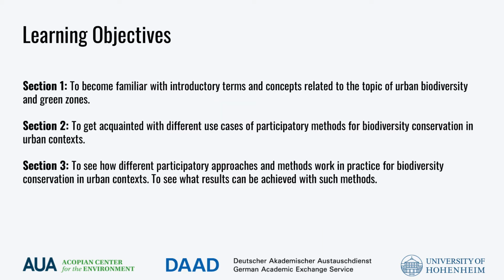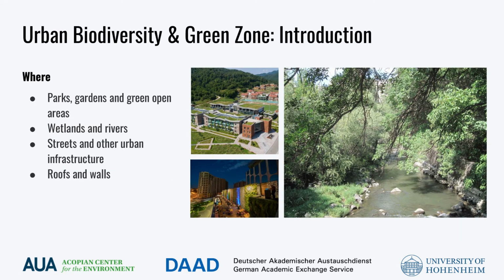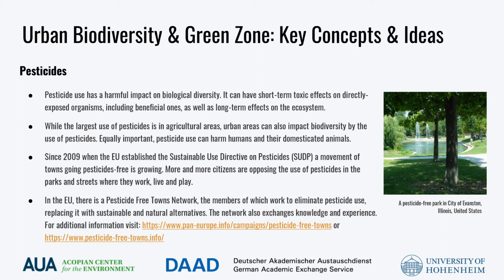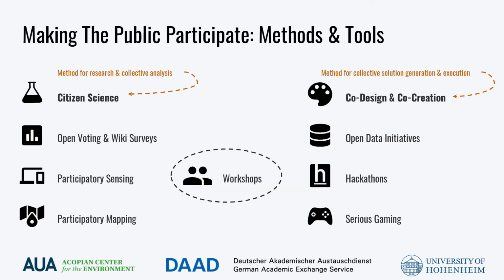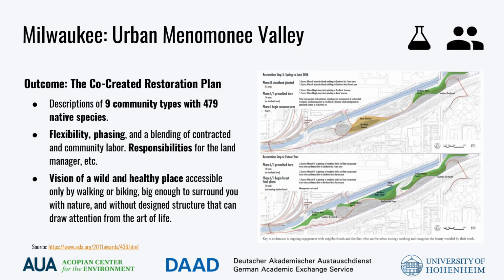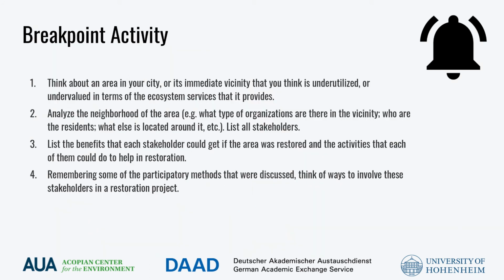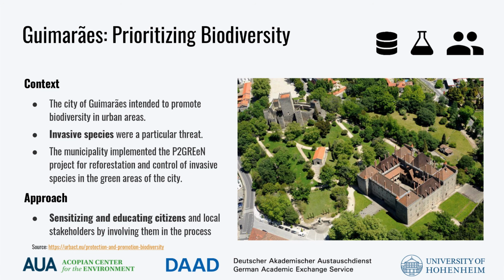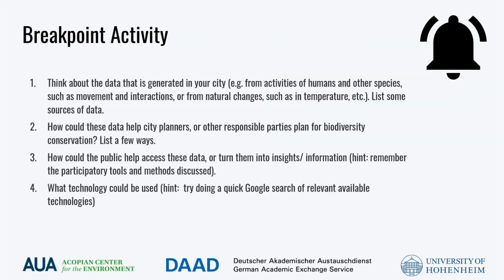Module 4: Public Participation in Urban Biodiversity and Green Zones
This module introduces terms and concepts related to the topic of urban biodiversity and green zones. Different use cases of participatory approaches and methods for biodiversity planning, expansion, and conservation in urban contexts are discussed.

MODULE LINKS

02:56 slide 8:

04:43 slide 10:

05:36 slide 11
IUCN

10:05 slide 19:

12:16 slide 22:

13:41 slide 24:

14:32 slide 25:

15:18 slide 26:

16:02 slide 27:

16:48 slide 28:
Urban Biodiversity Hub
UN’s, Convention on Biological Diversity
Wilderness in the City
Wild West End
ARUP
ICLEI
UBHub Trends
Urban Agriculture Magazine.

20:34 slide 34:

21:21 slides 35:

22:12 slide 36:

23:00 slide 37:

24:10 slide 38:

24:53  slide 39:

26:50 slide 40

27:36 slide 41

28:33 slide 42

30:44 slide 44:

32:12 slide 45:

34:28 slide 46:

35:17 slide 47:

36:36 slide 48:

37:28 slide 49:

39:05 slide 50:

39:55 slide 51:
Biodiversity GO!

42:10 slide 52:

43:45 slide 54:

THIS MODULE IS PREPARED BY

Slides and scripts by: Gohar Shahinyan and Nare Krmoyan
Editors: Tatev Haroyan, Siranush Harutyunyan
Advisors: Claudia Bieling and Alen Amirkhanian
Editing and Post Production: Argishti Azizyan
Languages: Armenian and English
Publication Year: 2021

OVERVIEW OF THE SERIES

The E-Learning Module Series presents 4 non-interactive, self-paced, video lectures on participatory approaches within the theme of ecosystem services. The lectures include theory, use cases, breakpoint activities to deepen understanding, supplementary readings, links to online resources, and additional audiovisual materials. The modules vary from 1 hour to 1.5 hours to complete.

Other e-modules in the series:
Module 1: Overview of Participatory Approaches
Module 2: A Deep Dive Into A Few Public Participation Methods
Module 3: Public Participation in Managing Wild Plant Harvest

This module is developed in the frames of the German-Armenian Network on the Advancement of Public Participation GIS for Ecosystem Services as a Means for Biodiversity Conservation and Sustainable Development (GAtES) - ace.aua.am/gates. Financed through DAAD, the German Academic Exchange Service, with funds from the German Federal Ministry of Economic Cooperation and Development.